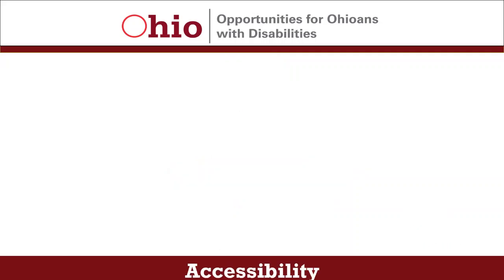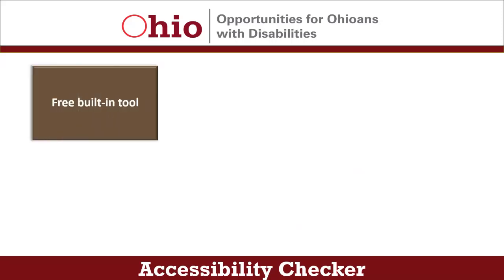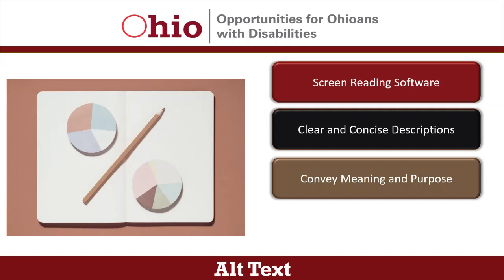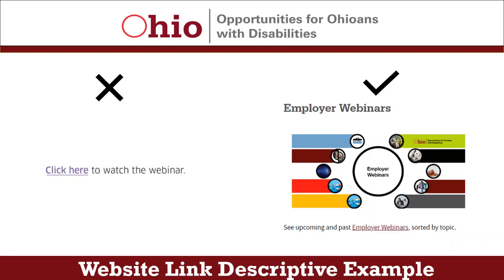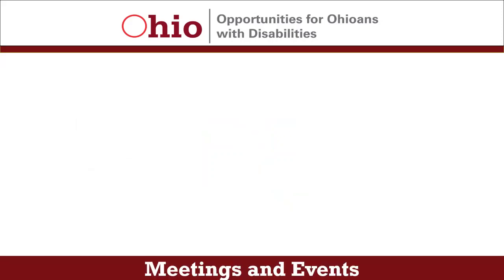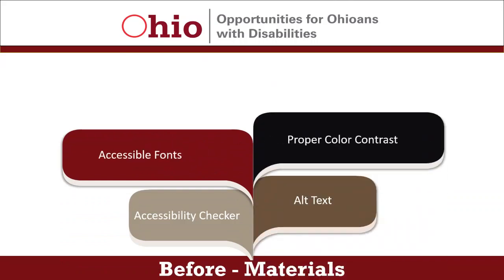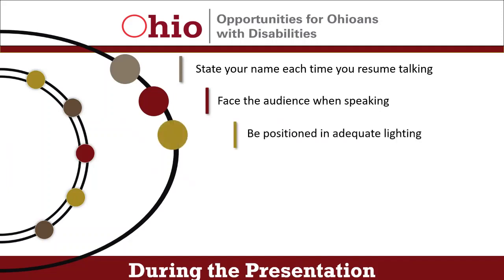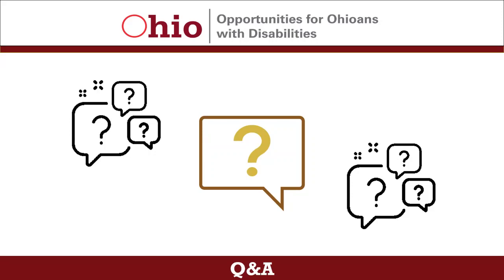How Simple Can Accessibility Be at Work?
Accessibility in the workplace can be easier than you might think. Join us for this webinar as we explore tools and strategies that already exist, or could easily be added to the workplace, to provide accessibility for all employees. Highlighting the role all employees have in creating an accessible workplace, we will share common accessibility tools and practices for the digital environment and identify simple considerations to make meetings and events accessible. The webinar will also explore procuring accessible technology.

Presenters:
Julie Wood, OTR/L, ADAC, Worksite Accessibility Specialist
Kelly Jordan, Employer Services Manager